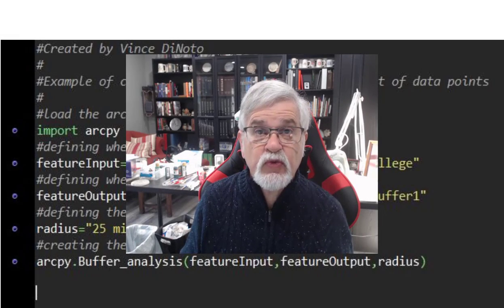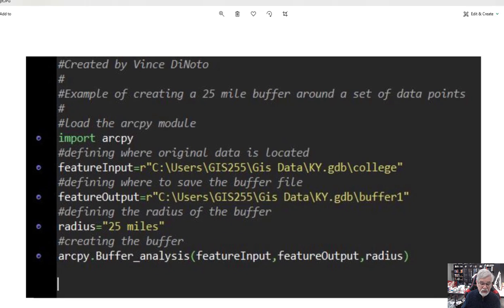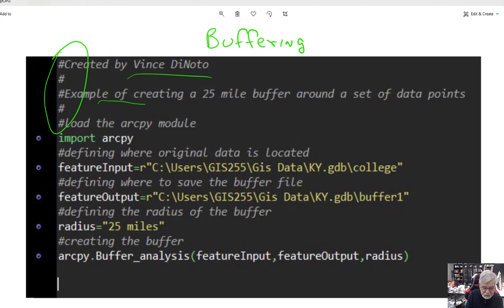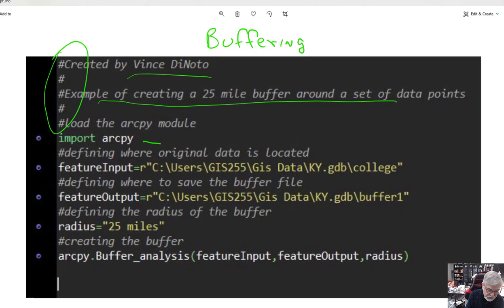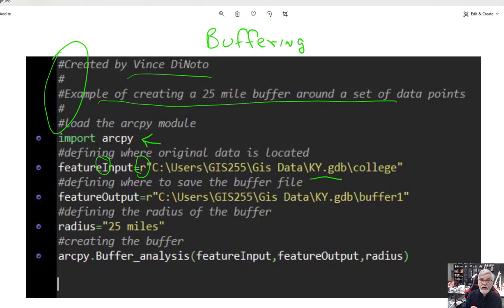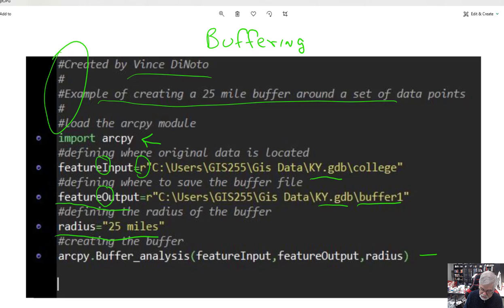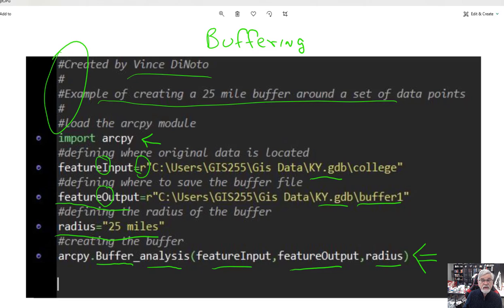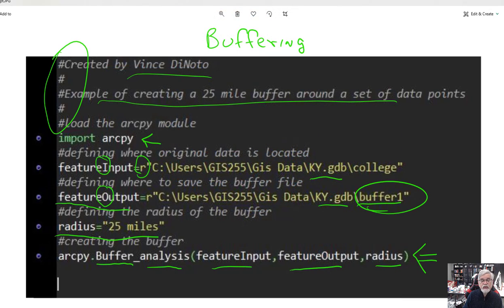Buffer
Describes the process of creating a buffer using Python